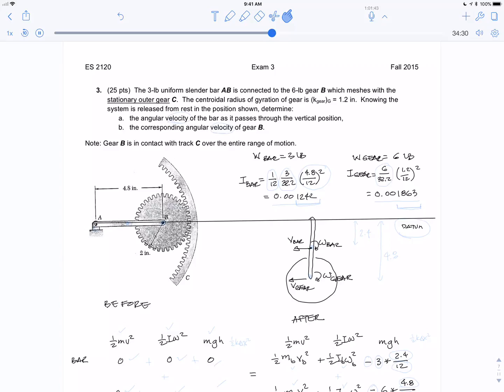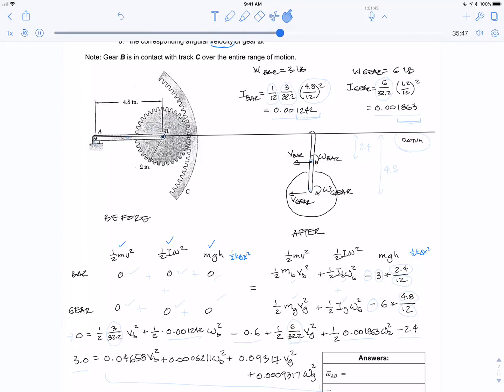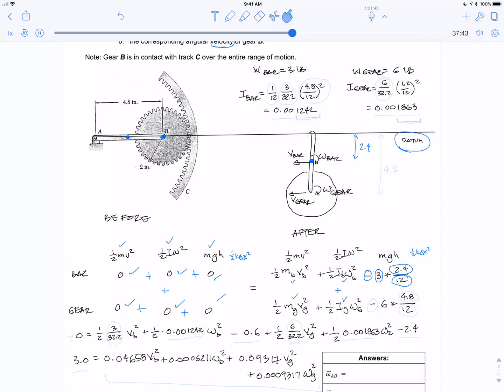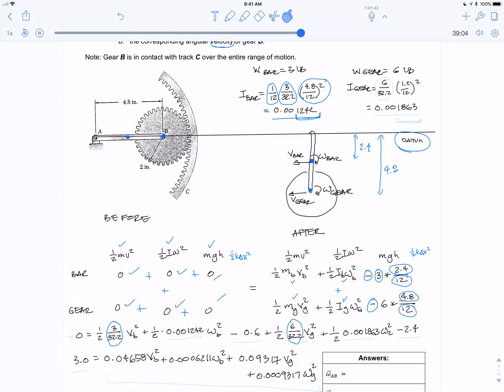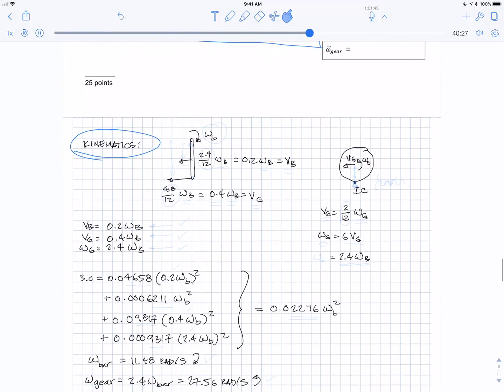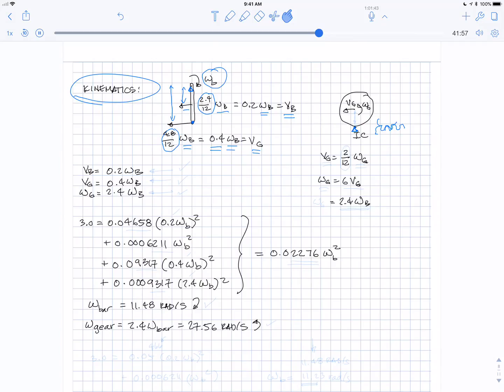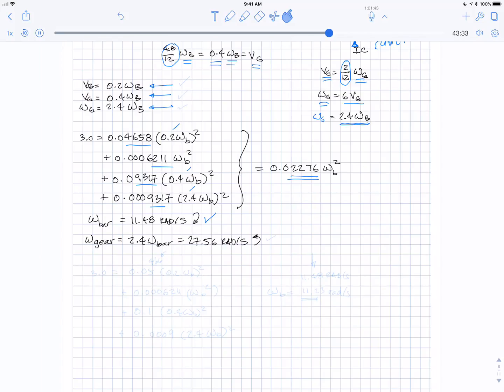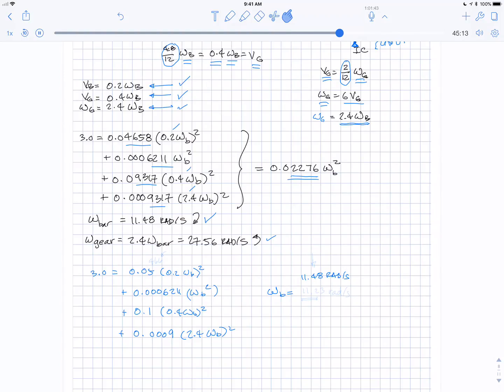Old Exam 3, Problem 3, Energy